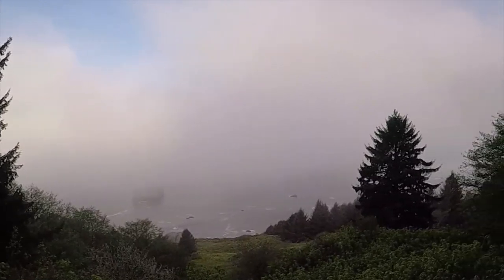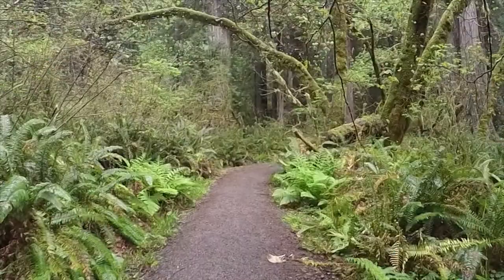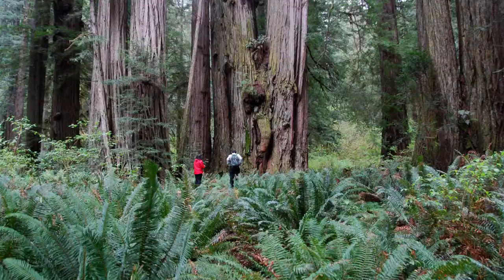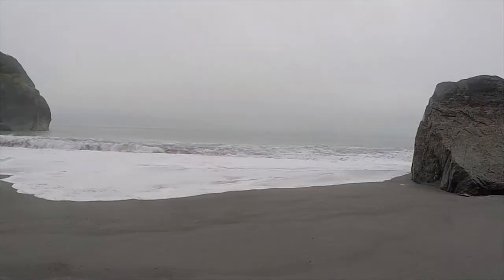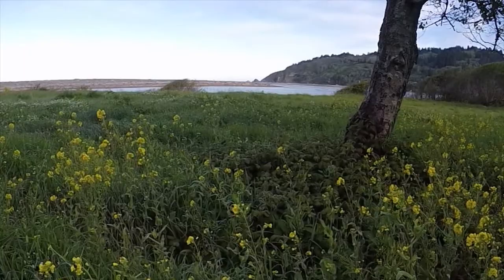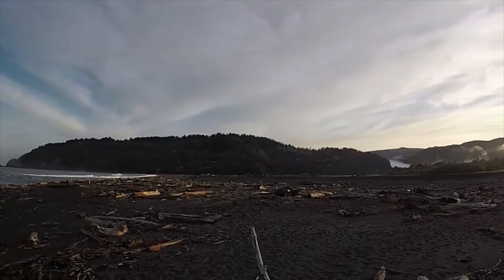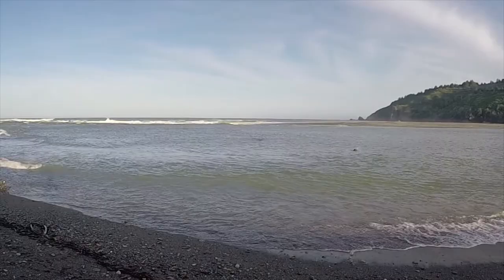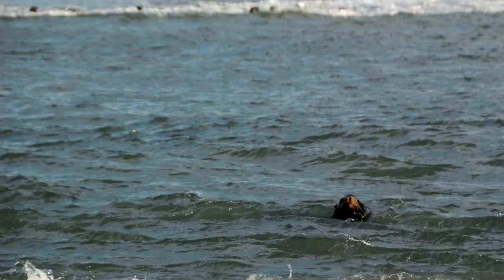The Scenic Klamath Coastal Drive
While camping in the Redwoods we took the most scenic coastal drive on Klamath Road to explore the rugged Northern California Coast!